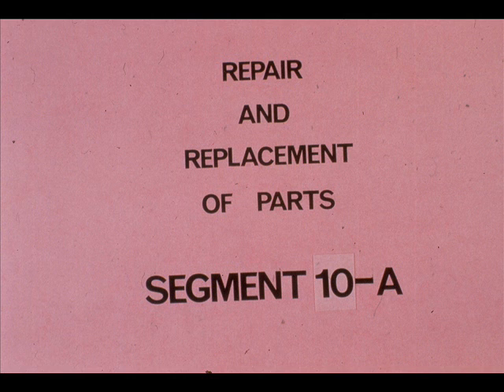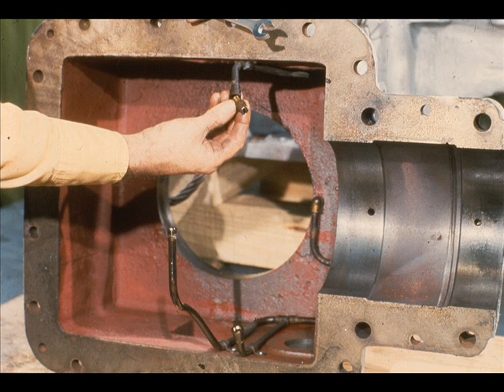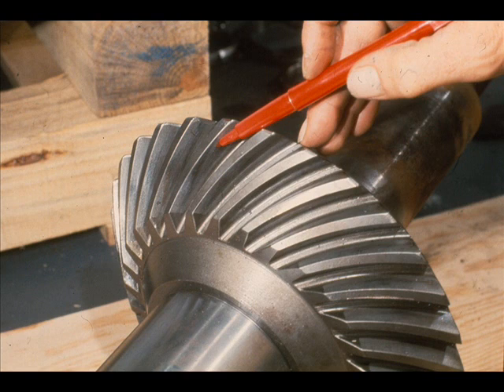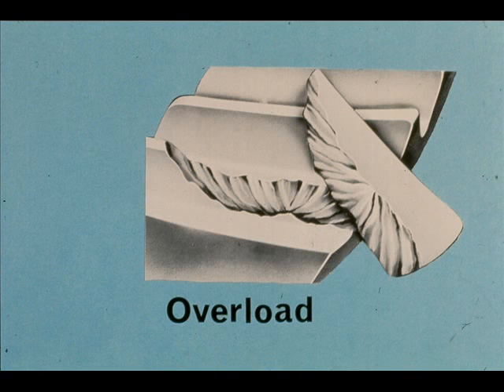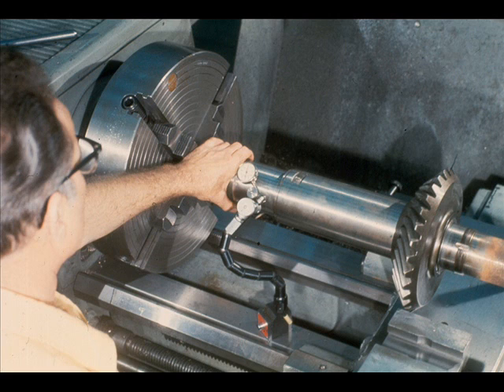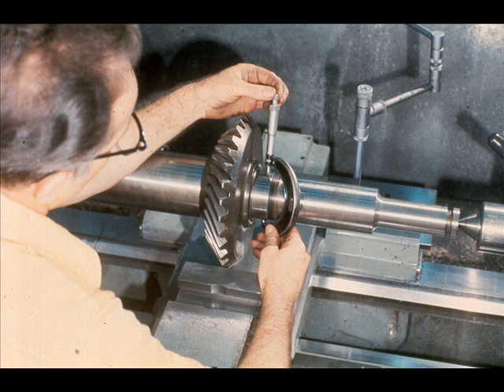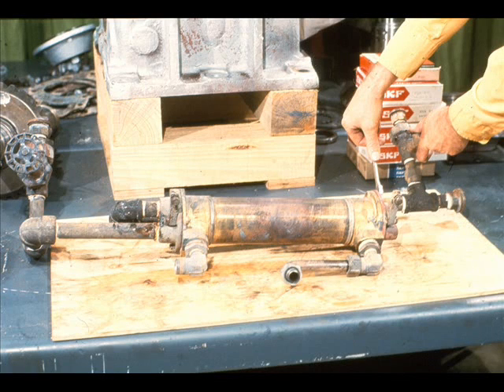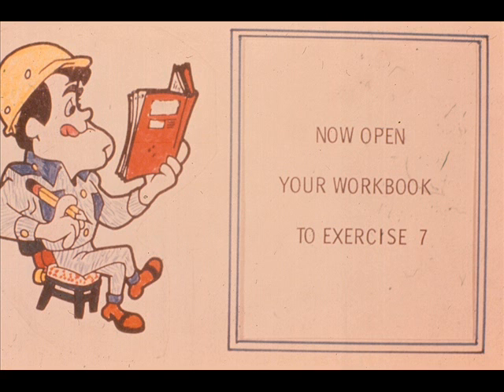Gearbox | Gearbox Part 7 | Gearbox Overhauling | Gearbox Working | Gearbox Repair | Gearbox Types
Gearbox Part 7
Gear Boxes Module 4.71 Slide 9 - 9
Segment 10-A
Repair and Replacement of Parts